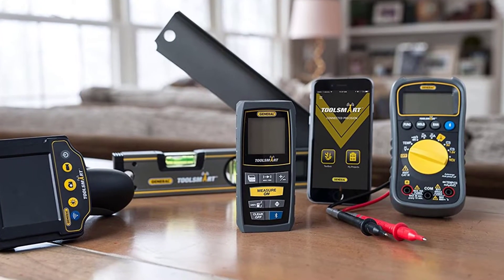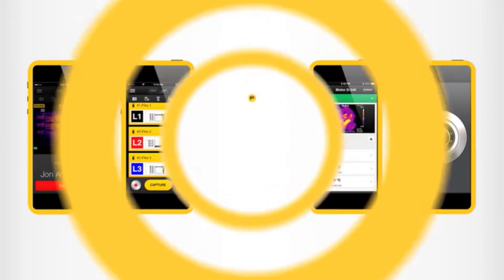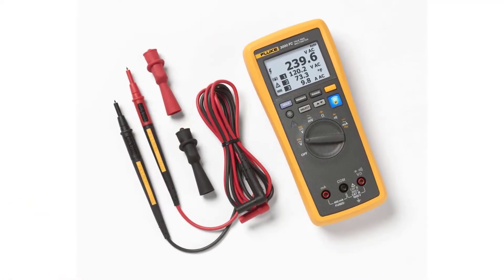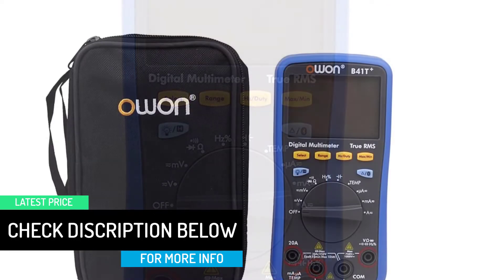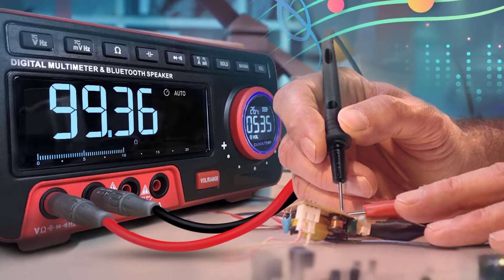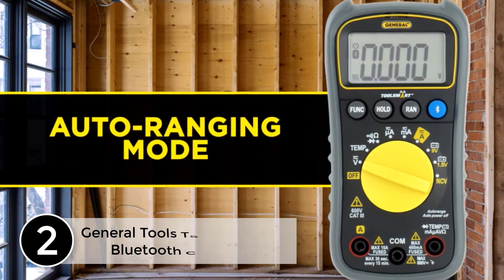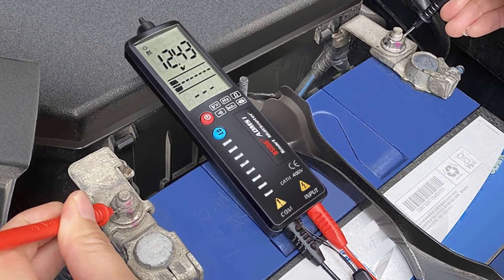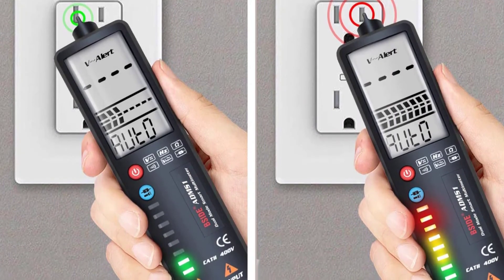Top 5 Best Wireless Digital Multimeters in 2021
▶️ 5. Fluke 3000 FC Wireless digital multimeter.

▶️ 4. Owon B41T digital multimeter with Bluetooth.

▶️ 3. BSIDE Dual display digital multimeter.

▶️ 2. General Tools TS04 ToolSmart Bluetooth Connected Digital Multimeter.

▶️ 1. BSIDE Smart Digital Multimeter 3-Line Display Voltage Tester.